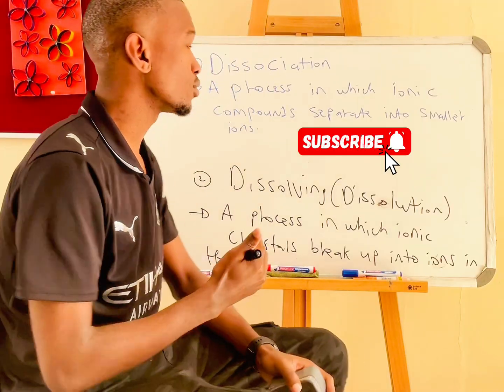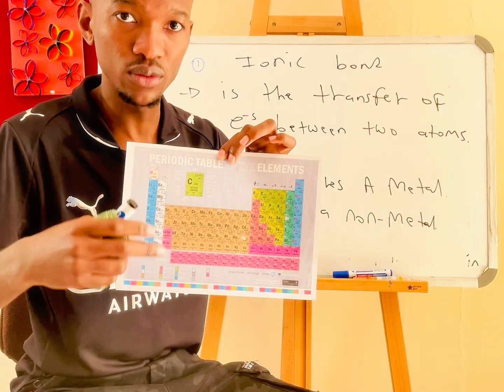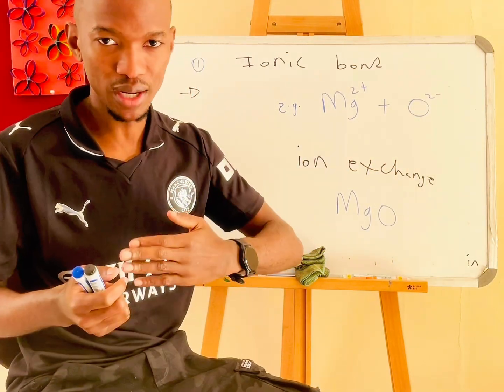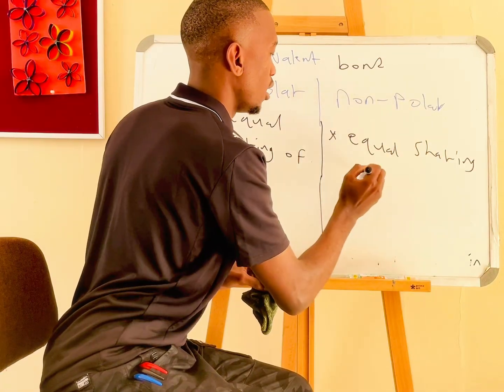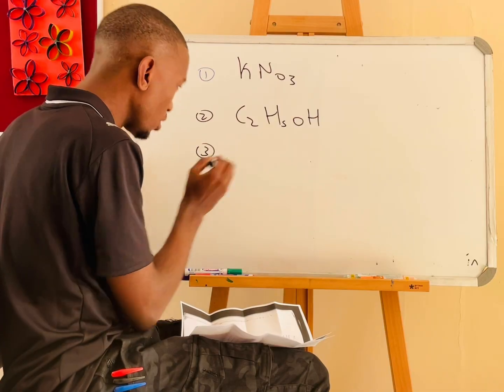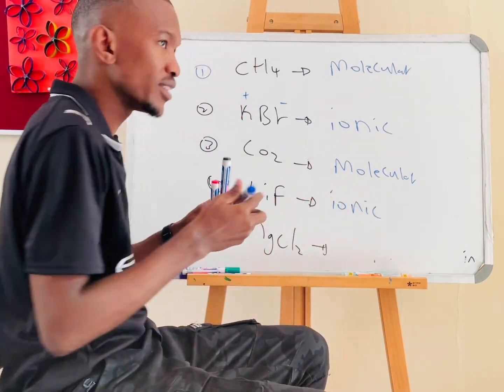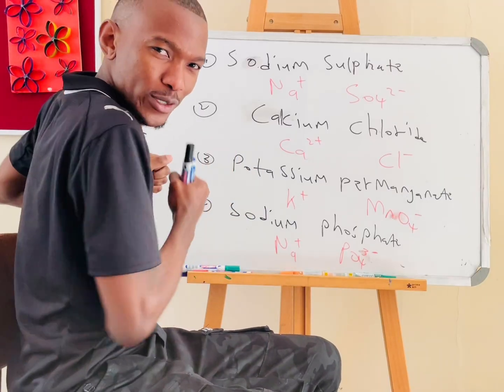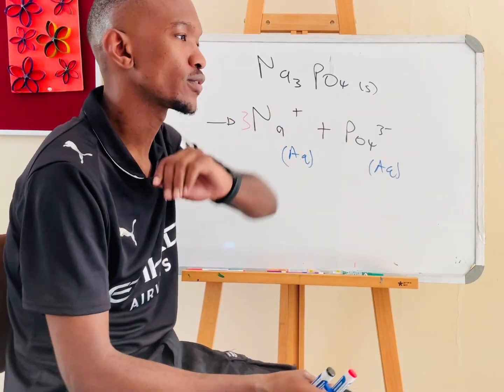Aqueous Solutions Intro(ionic and molecular substances)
Hi 👋✨everyone welcome back again on my YouTube channel👨🏻‍🏫💯. Kindly try to finish the video to get more information and have a better understanding. Enjoy and all the best 💯😊

In this video we’ll be discussing and covering aqueous solutions under ionic and molecular substances. Knowing Chemical names and chemical formulas of substances. Also Periodic trends analysis 🧐.